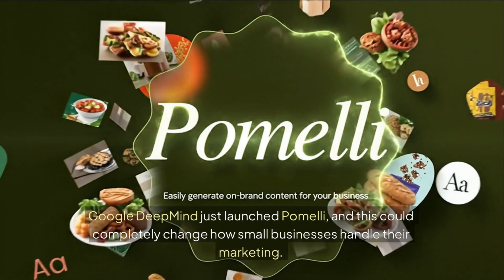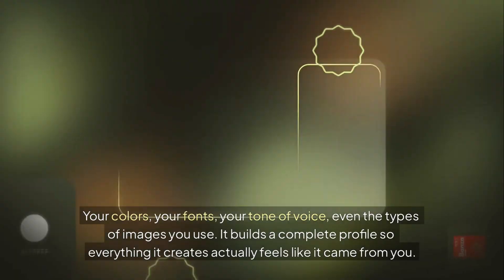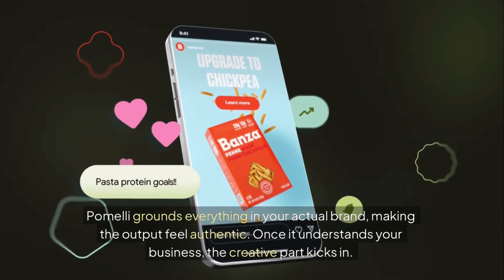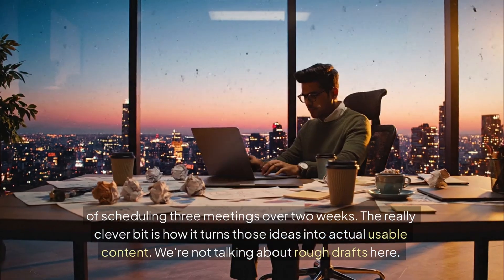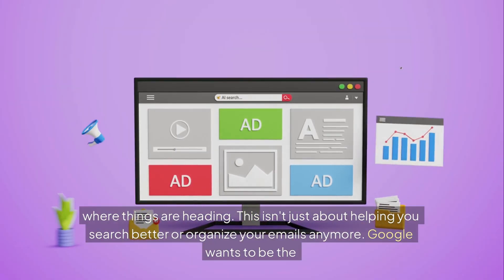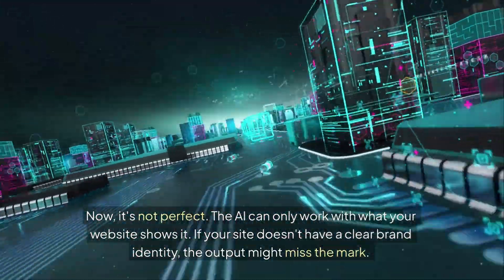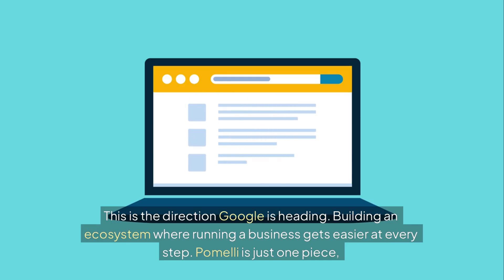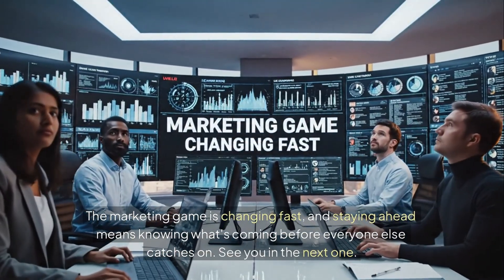Google Pomelli Review: DeepMind's AI Marketing - Game Changer or Hype?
Interested in DeepMind's AI marketing tool, Pomelli? Watch our review to see if it's a game changer or just hype. Get the inside scoop on this innovative technology!
In this comprehensive Google Pomelli review, we dive deep into DeepMind's new AI marketing tool, Pomelli, to answer the ultimate question: is it a game changer or just hype? Discover how Google Pomelli claims to help you generate unlimited marketing content, create effective campaigns in minutes, and revolutionize your digital strategy. We'll explore its key features, discuss its potential for small businesses, and break down whether this AI marketing solution is the ultimate tool you've been waiting for to unlock unprecedented growth.

TIMESTAMPS:
0:00 — Intro to Google Pomelli & DeepMind's Vision
0:40 — What is AI Marketing and Why Pomelli Matters
1:30 — Key Features: How Pomelli Generates Content & Campaigns
2:25 — Step-by-Step Tutorial: Setting Up Your First AI Campaign
3:20 — Analyzing Pomelli's Impact for Small Businesses
4:00 — Game Changer or Hype? Our Honest Review
4:25 — Final Thoughts & Next Steps

ABOUT THIS CHANNEL:
We cover everything from ChatGPT updates to breakthrough AI research, helping you stay ahead in the rapidly evolving world of artificial intelligence.